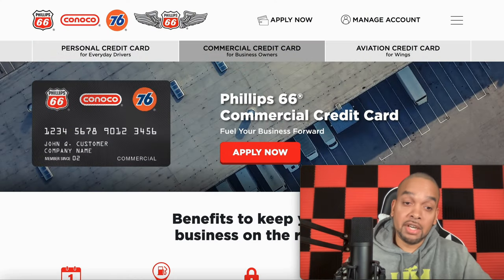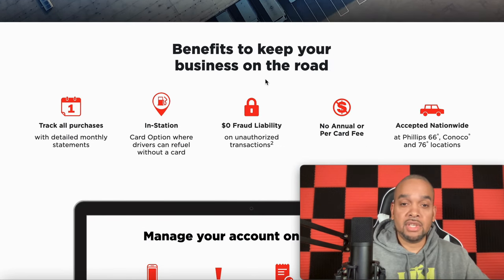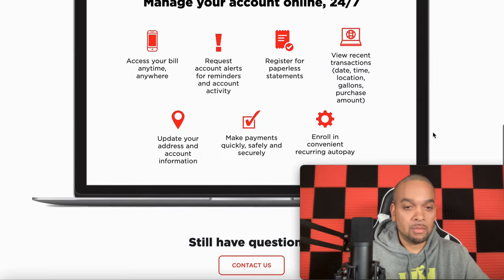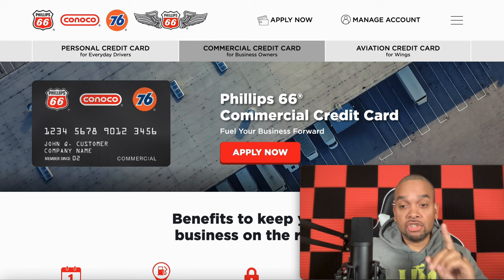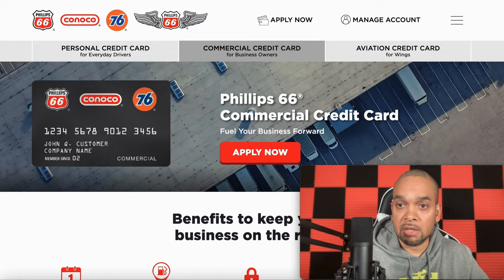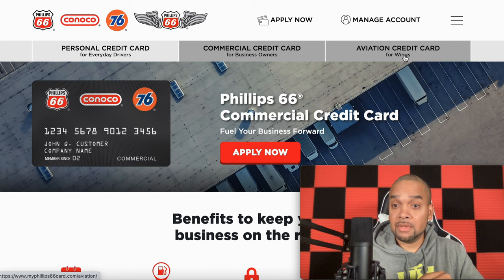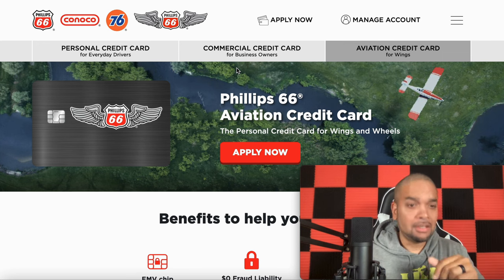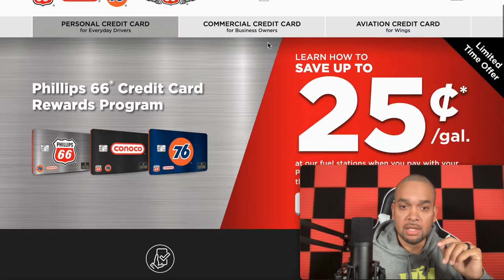BEST BUSINESS NO PG GAS CARD | BUILD BUSINESS CREDIT FAST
Best business gas card with no pg | build business credit fast.

BUSINESS GUIDE TO BUILDING WEALTH STEP BY STEP ( E-BOOK )

NO CREDIT CHECK BUSINESS GAS CARD ( ROADFLEX BUSINESS GAS CARD 👇🏼👇🏼👇🏼

CROWN OFFICE SUPPLIES BUSINESS NET 30 ACCOUNT WEBSITE BELOW👇🏼👇🏼👇🏼

WHOISKINGSHAWN